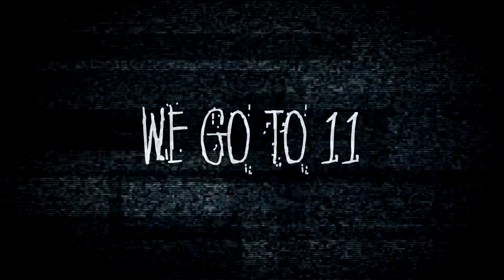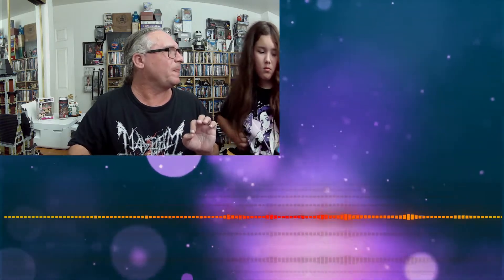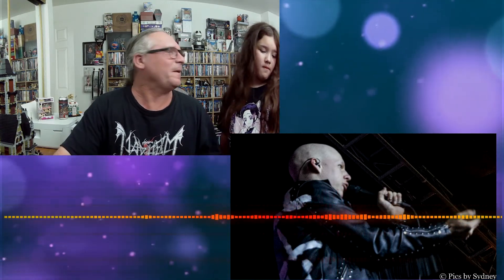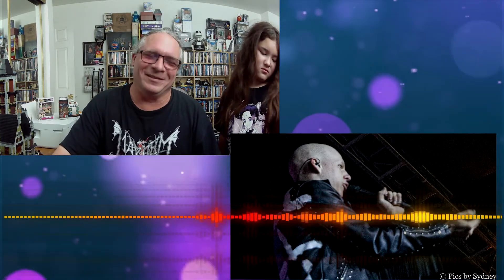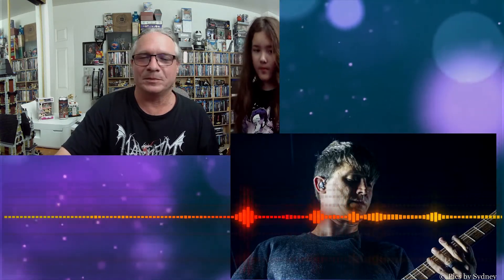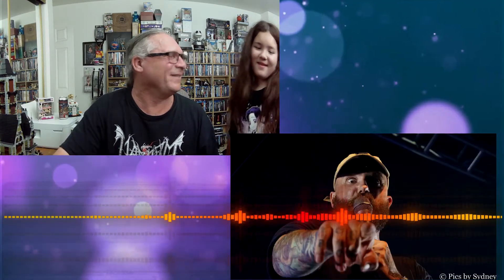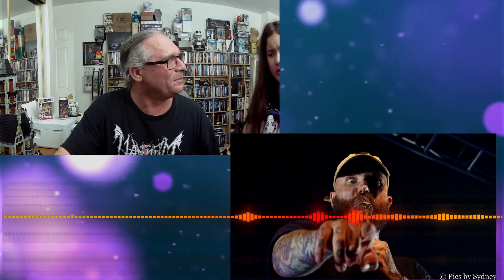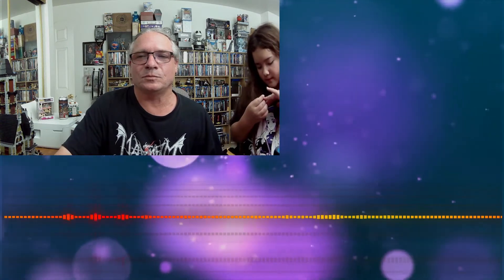Photo Reveal: August Burns Red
Young Sydney has once again managed to get into the photo pit for another show. This time she tagged along for August Burns Red which marks her first indoor show where she is trying to learn how to use manual mode.